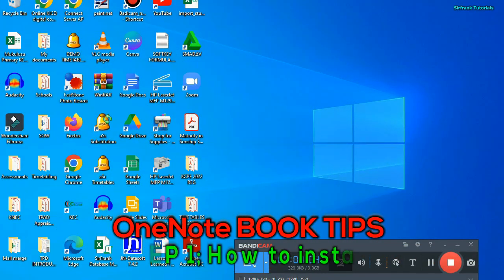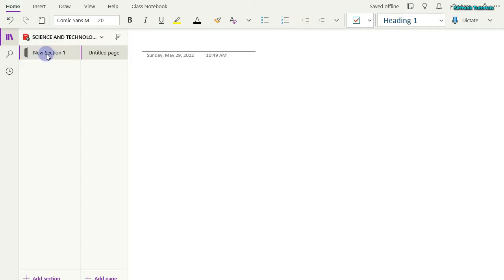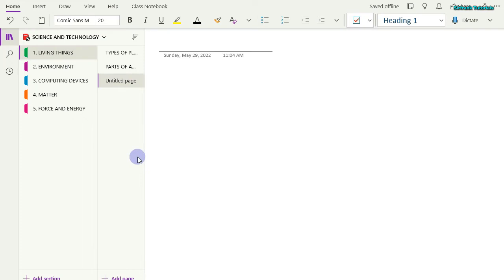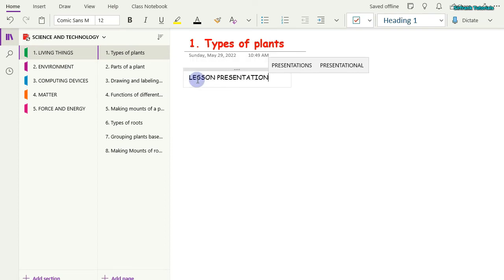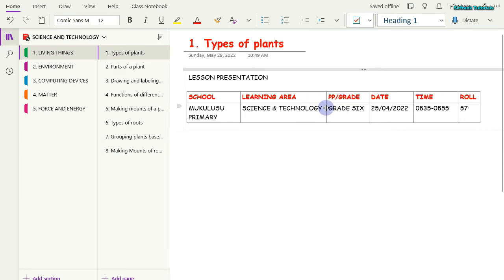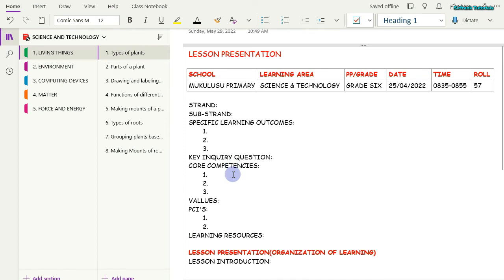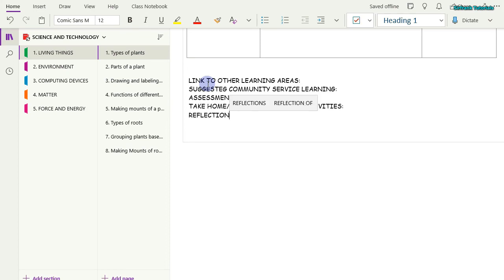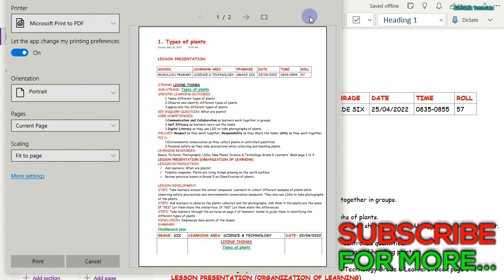How to lesson plan in OneNote book for Windows 10 by Franklyne Abung'ana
OneNote book tips for teachers. Lesson planning made easier. Stay organized and access your lesson plans on all your devices.

SirFrank
@Franklyne Abungana
Franklyne Abung'ana
kenyan youtubers